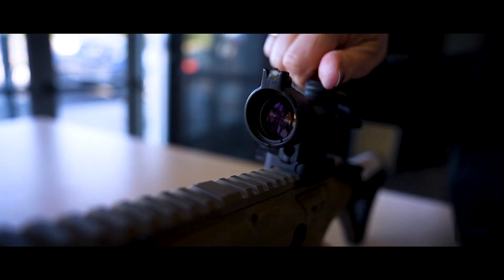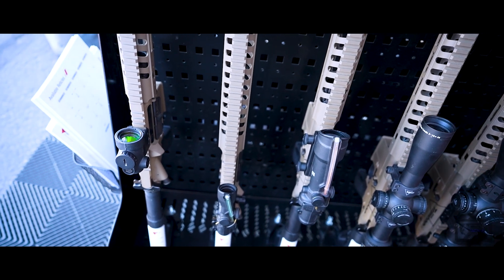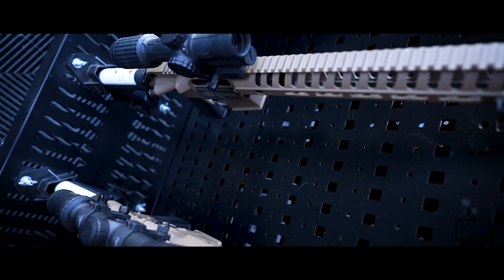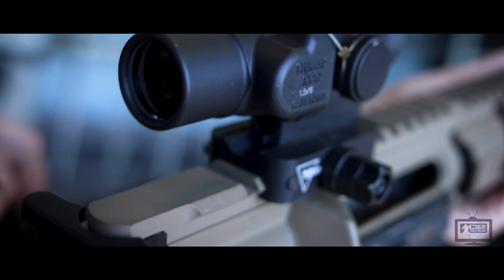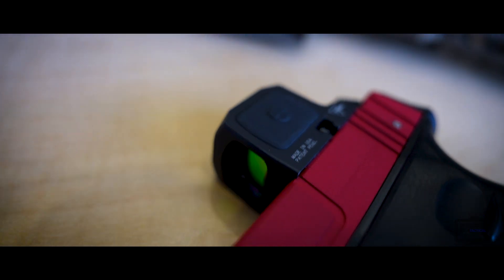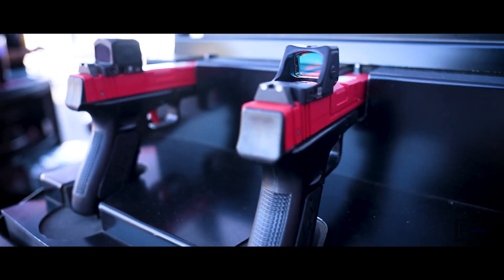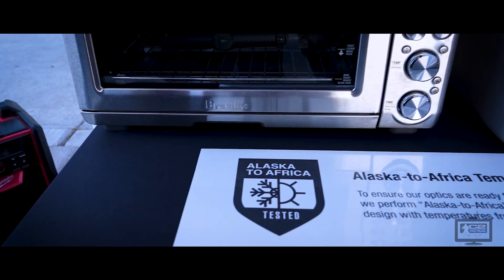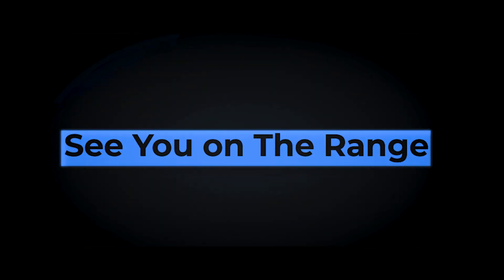Lynn w/ Trijicon Interview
Lynn w/ Trijicon stops by and talk optics with C2 Tactical.